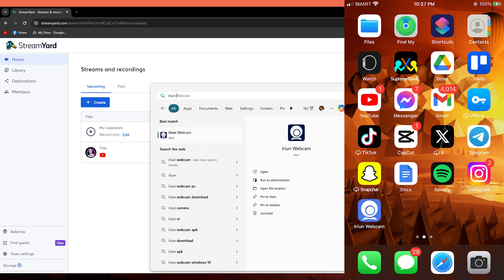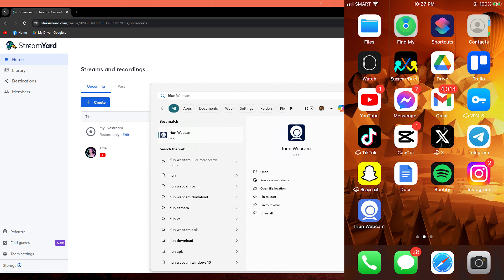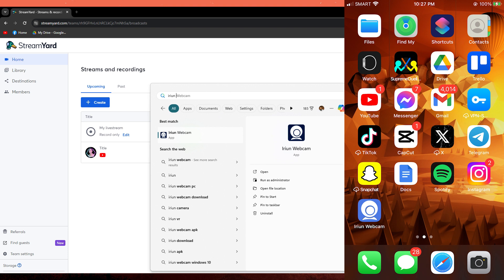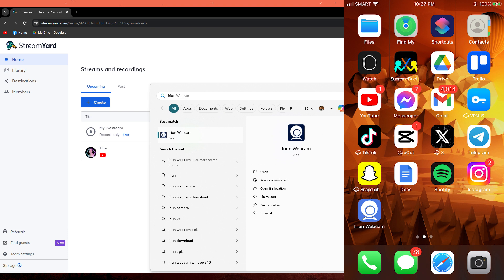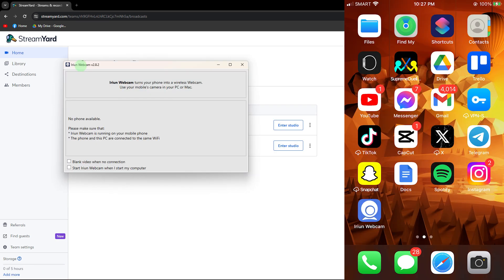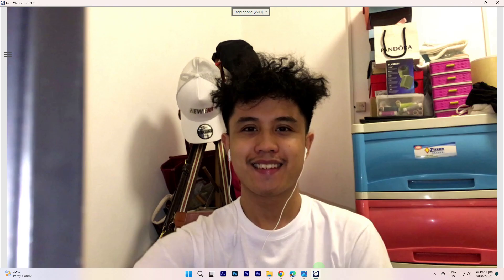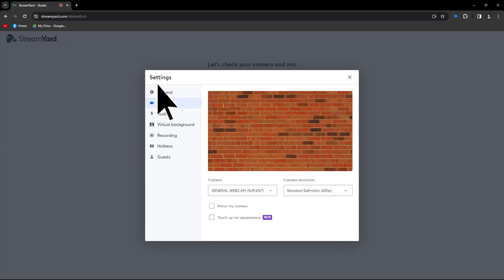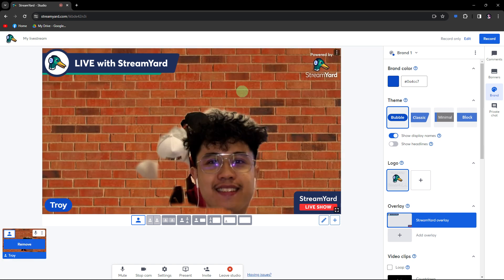How To Use Mobile Camera As Webcam For Streamyard (Setup Guide)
This guide will teach you how to use mobile camera as webcam for Streamyard. This is a good method to use when you are getting started with Streamyard and don't yet have a standalone webcam. Using your mobile phone camera as a webcam is a great option for beginners.